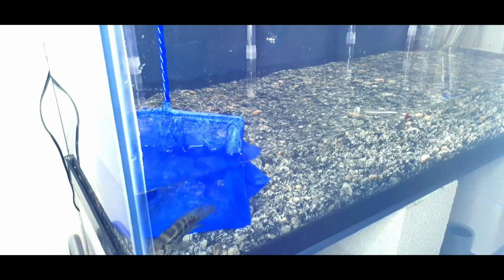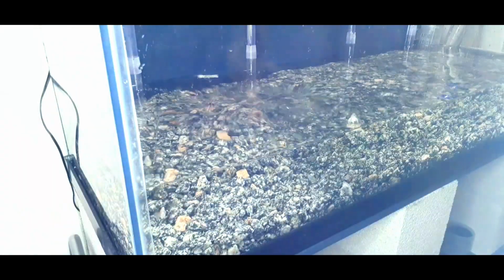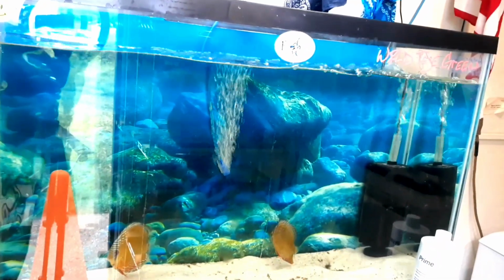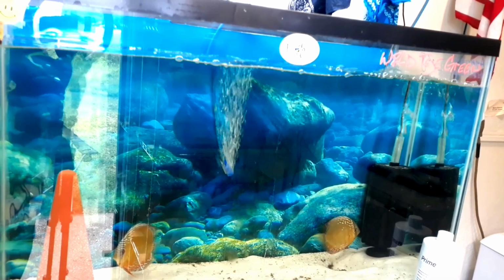🤬 PETCO 75 GALLON TANK LEAK AFTER LEAK CHECKED AND SETUP FOR TWO WEEKS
PRESENTLY I BOUGHT A 75 GALLON AQUARIUM FROM PETCO. I LEAK TESTED IT BY ADDING WATER IN OUTSIDE FOR 24 HOURS BEFORE BRINGING IT INSIDE. TWO WEEKS AFTER SETTING UP AND ADDING FISH IT STARTED TO LEAK. FOLLOW ME AS I GO THROUGH THE STEPS OF RIPPING DOWN THE TANK, MOVING THE FISH TO TEMPORARY TANK AND TRYING TO FIGURE OUT WHAT WENT WRONG.

(MOTTO)
I stay cool, and dig all jive,
That's the way I stay alive.
My motto,
as I live and learn,
is
Dig and be dug
In return.
(Langston Hughes)

🥴🤪(AQUA FUNK ON TSU)
Hey, come join me at Tsū, the social that pays!
Tell them @AquaFunk sent you.

😎📷(AQUA FUNK AQUATICS ON INSTAGRAM)